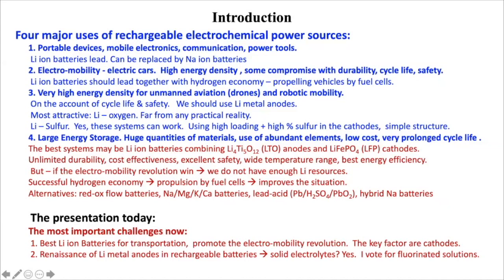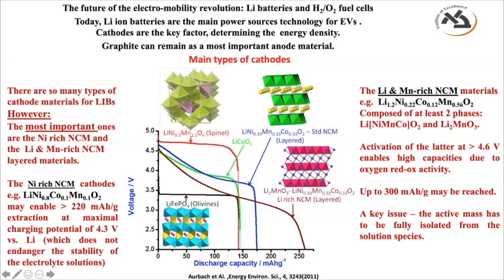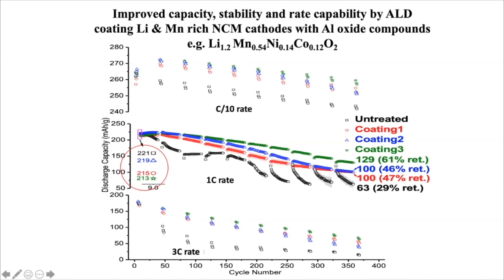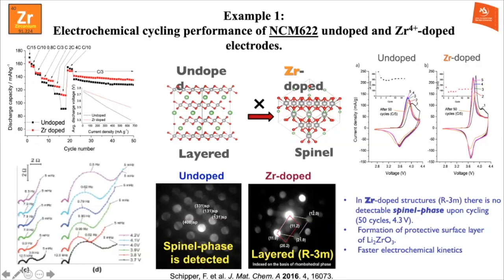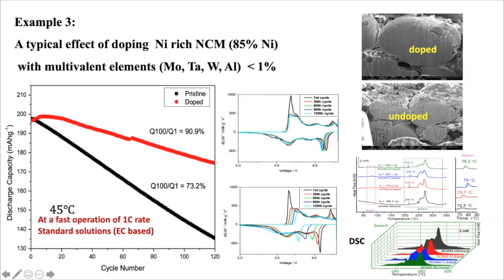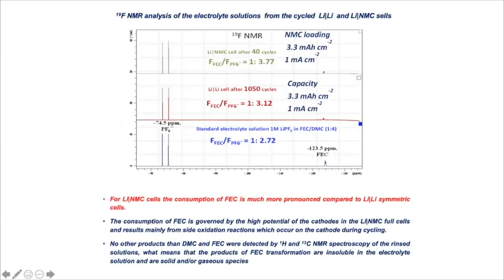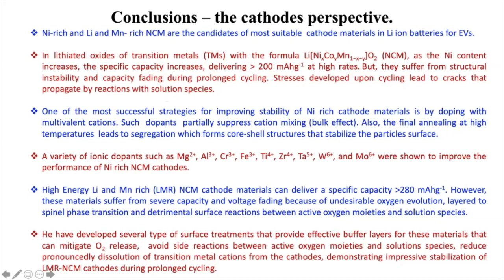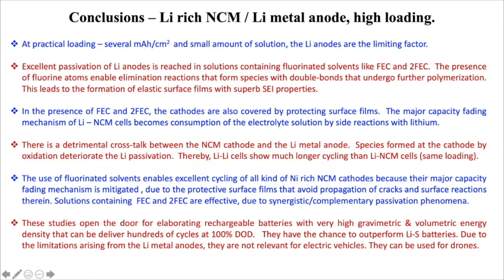High energy density rechargeables; Interphases | Doron Aurbach; Kang Xu | StorageX